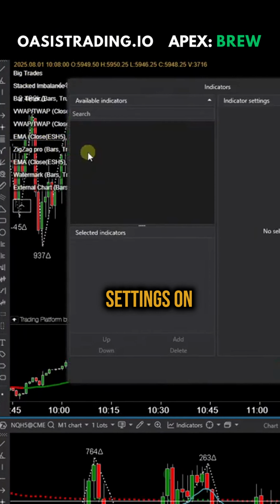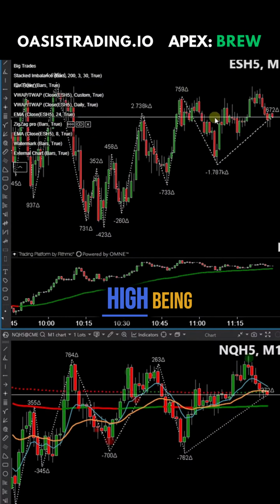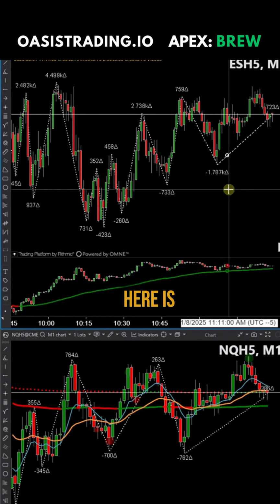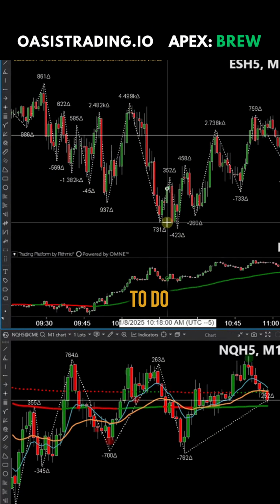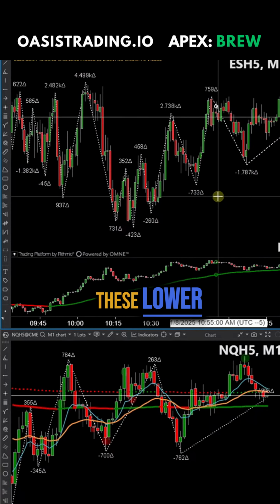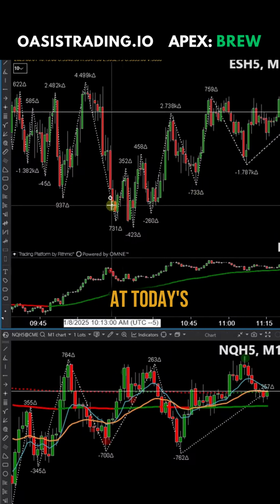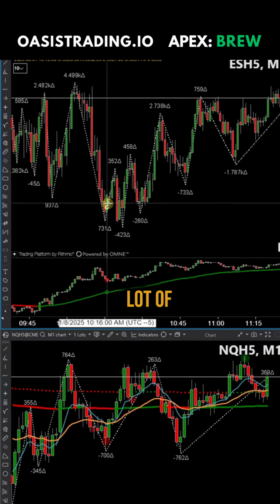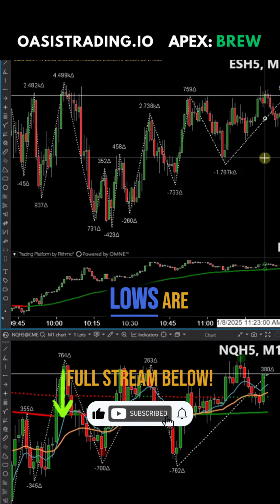Zig Zag Indicator for Market Structure.